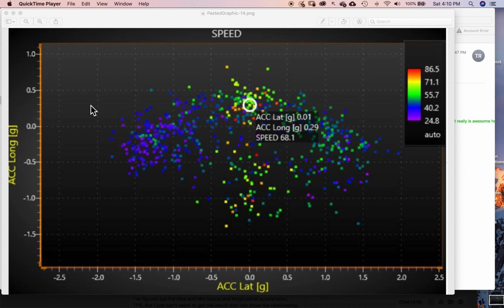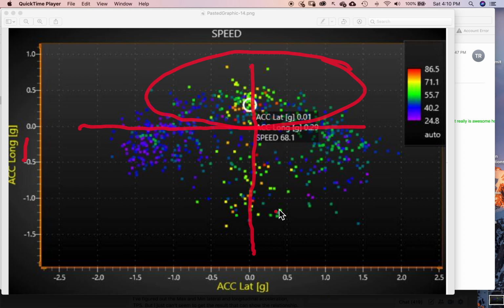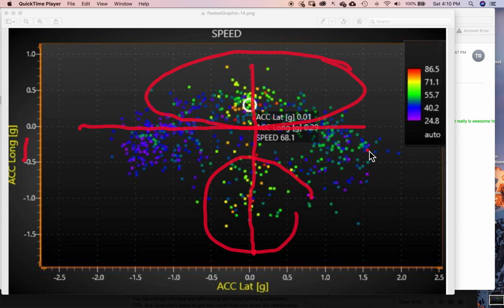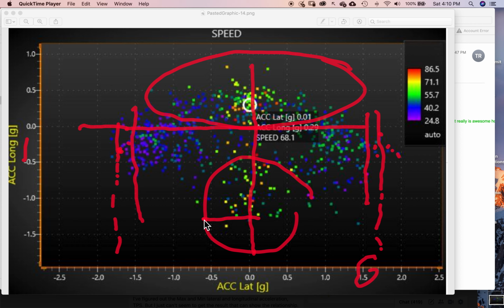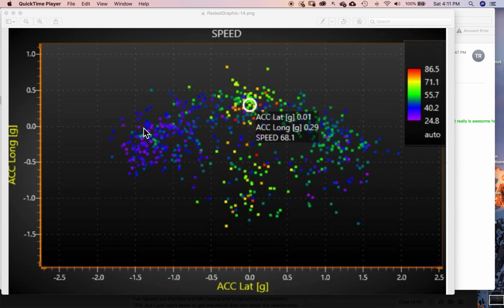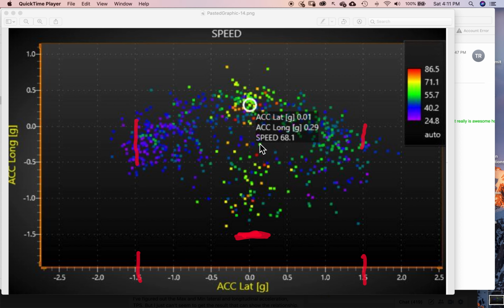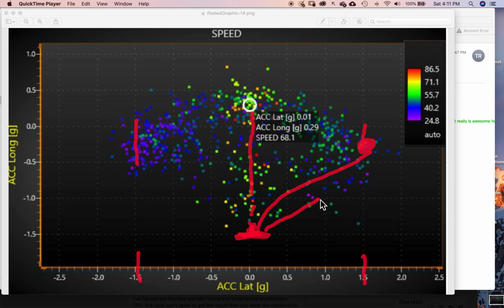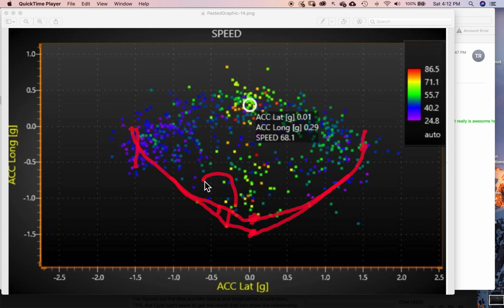EP 37: Friction circle basics with a Formula SAE car.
I received a question about the friction circle and what it should look like.  You can see by the Lateral G values that this car has much grip.  However the braking G forces are much lower.